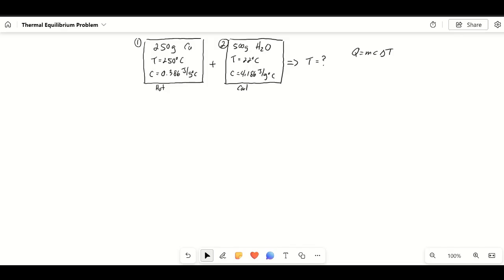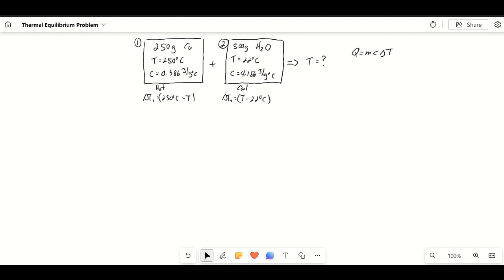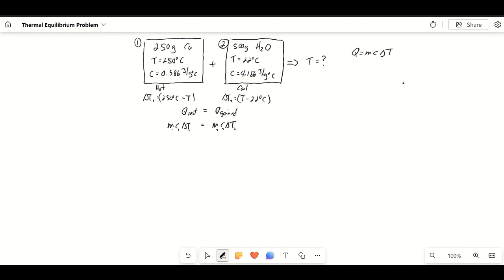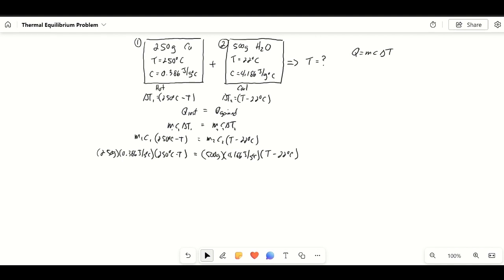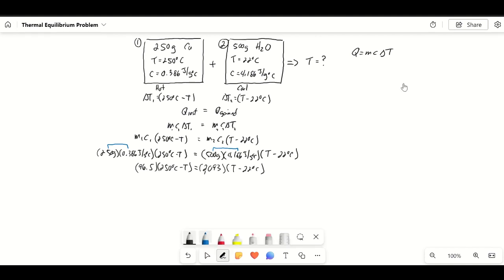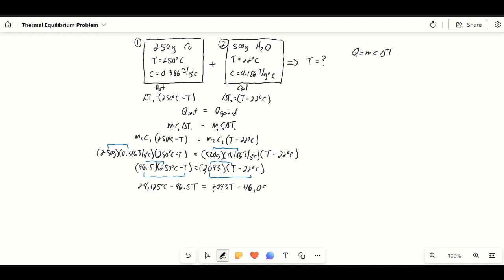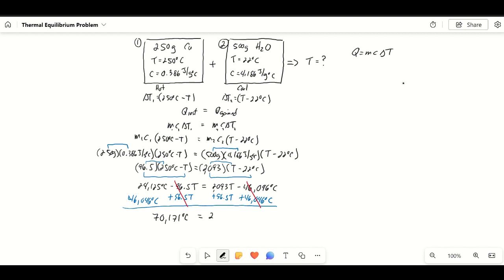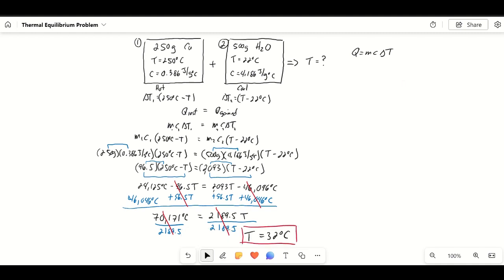Thermal Equilibrium Problems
Here is one way to solve thermal equilibrium problems.  You only need one equation for these problems.  Keep practicing. Hours of fun!